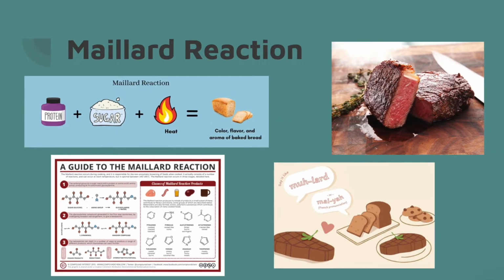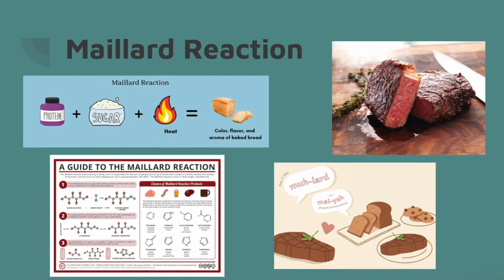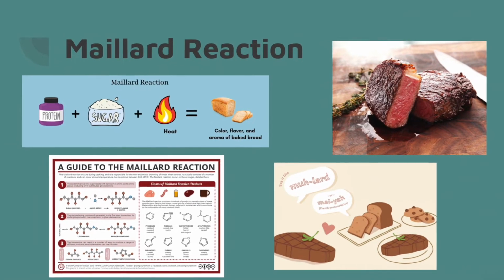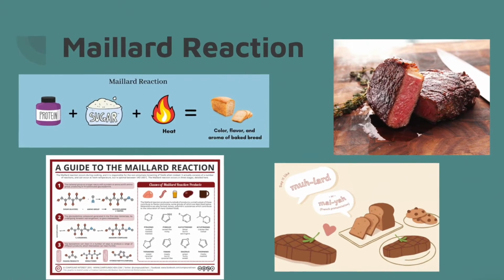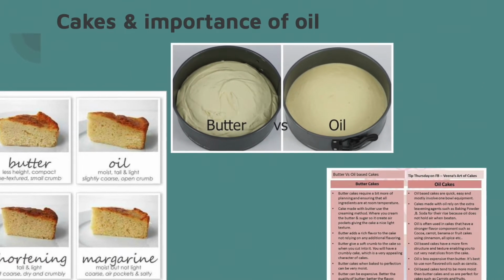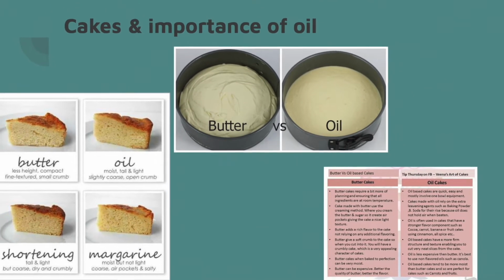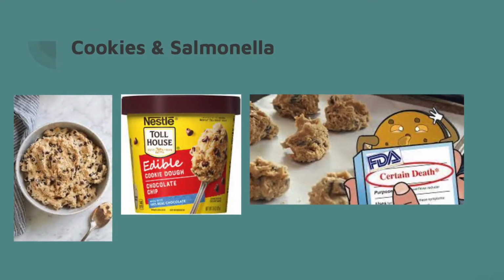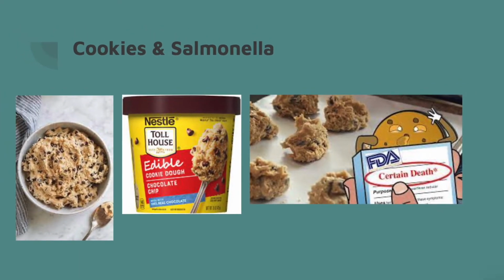FSHN 101 at UIUC - THE SCIENCE OF FOOD